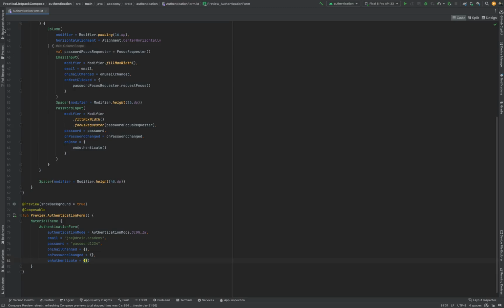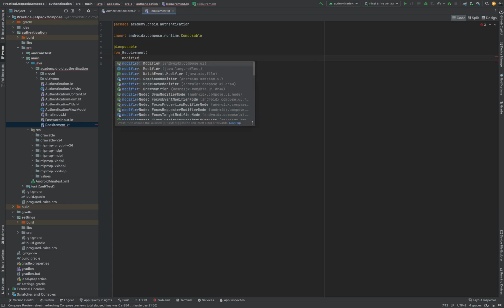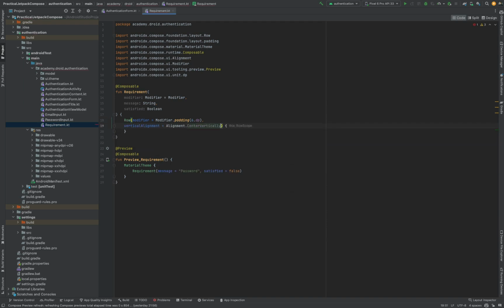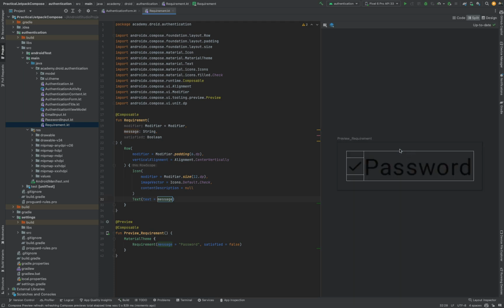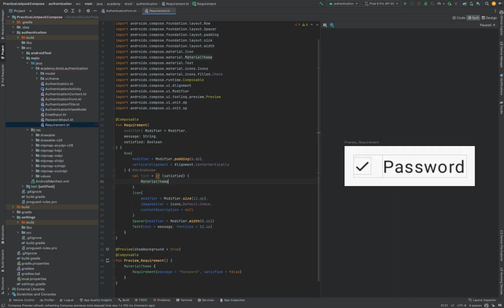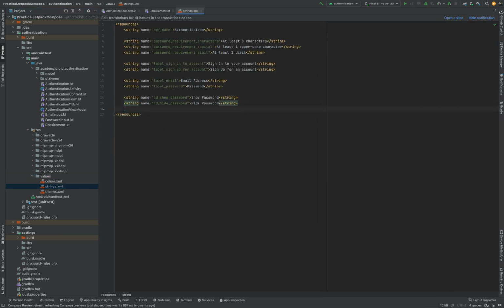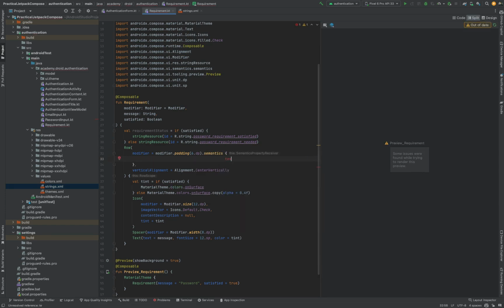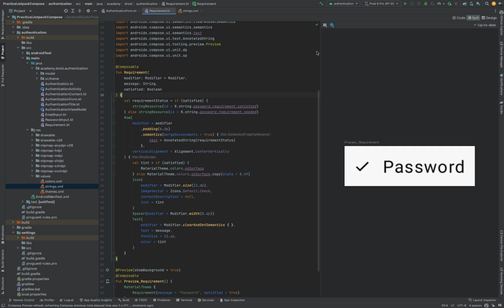Building an Authentication form with Practical Jetpack Compose: Creating the Password Requirements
In this video, we create the composable the displays the password requirements while signing up.